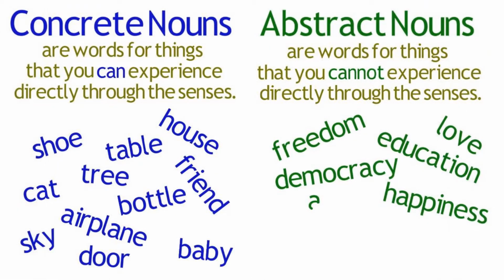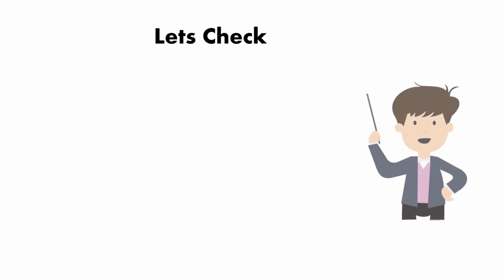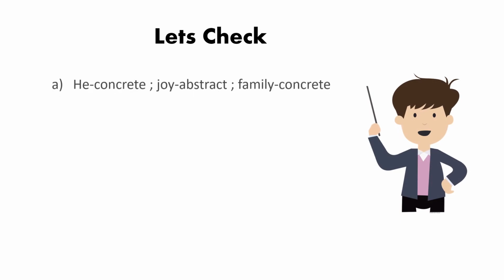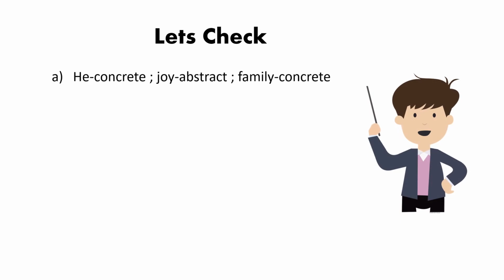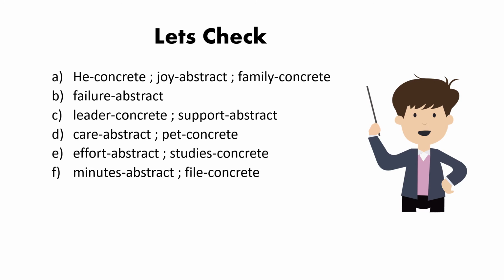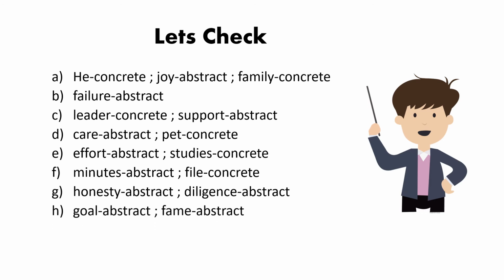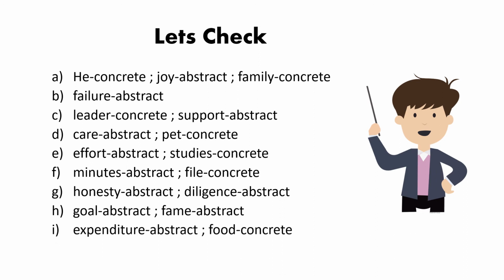English Class 7 Lecture 3 Concrete Abs Nouns